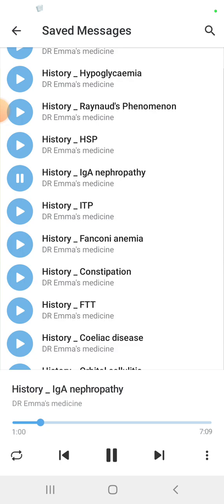DR EMMA IgA nephropathy Recall History mrcpch Clinical